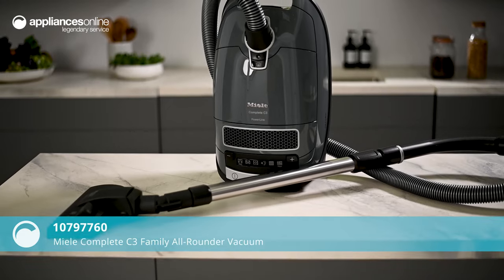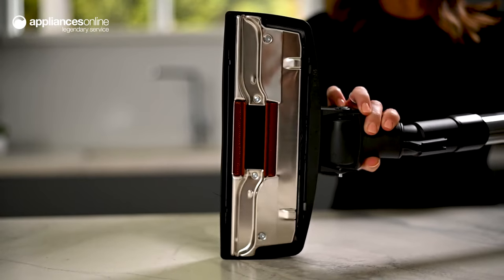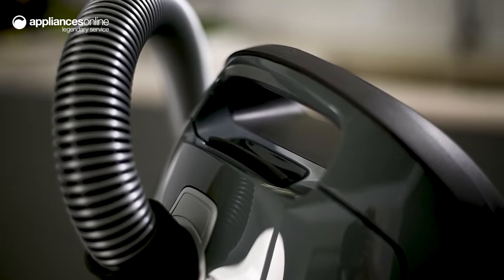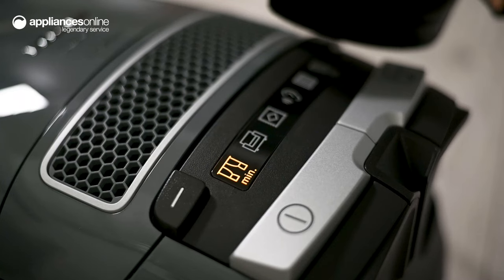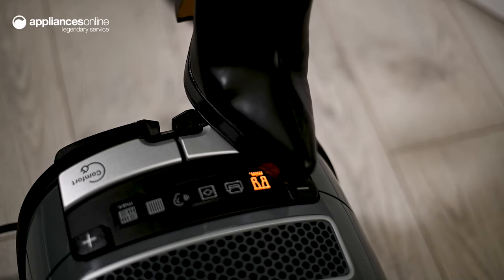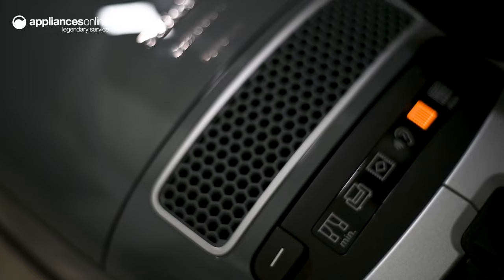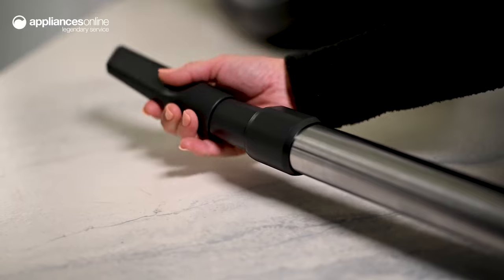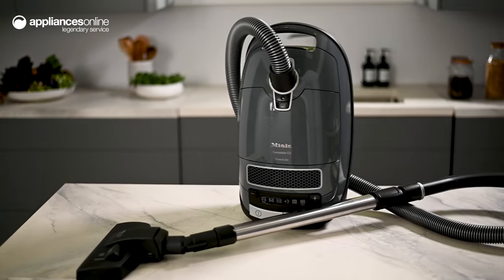Product Review: Miele Complete C3 Family All-Rounder Vacuum Cleaner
Learn More About the Miele Complete C3 Family All-Rounder Vacuum Cleaner